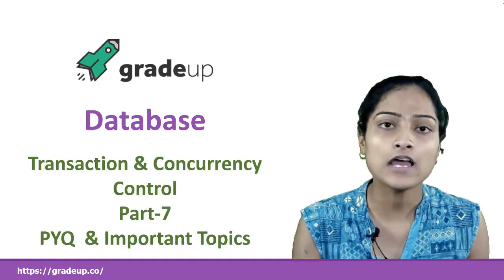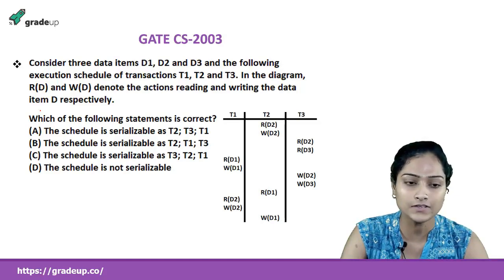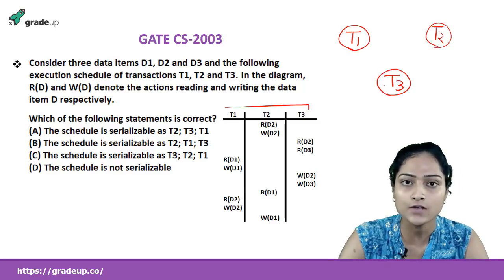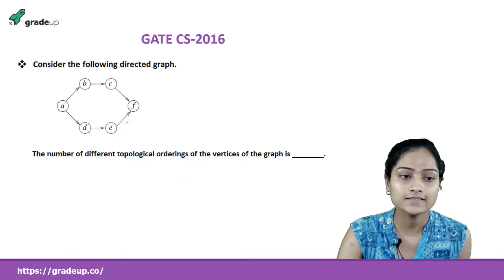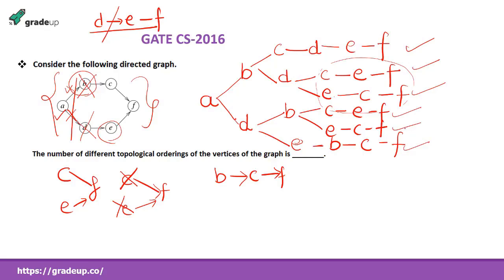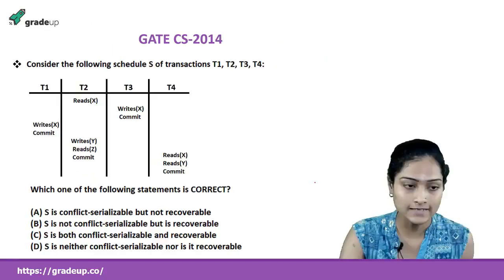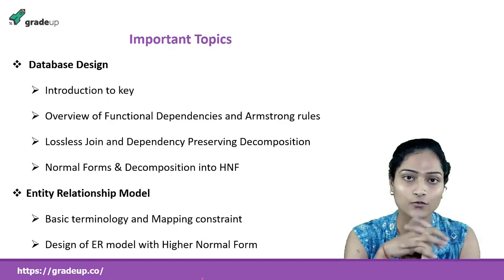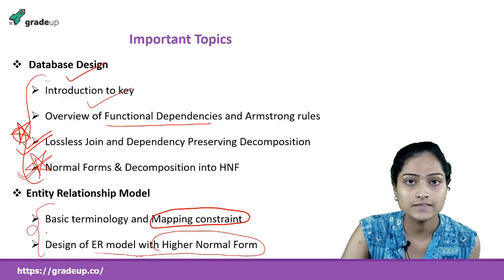Transaction and Concurrency Control in DBMS for GATE 2019 | DBMS GATE Solved Questions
DBMS GATE Previous Year Questions on Transaction Management, Concurrency Control for GATE 2019.

This GATE Lecture includes:
- Transaction Management in DBMS GATE Problems
- Concurrency Control in DBMS GATE Questions
- DBMS GATE Questions Answers
- Database Management System GATE Problems

Practice Transactions, Concurrency (Database Management System/DBMS) questions with FREE GATE CSE 2019 Mocks